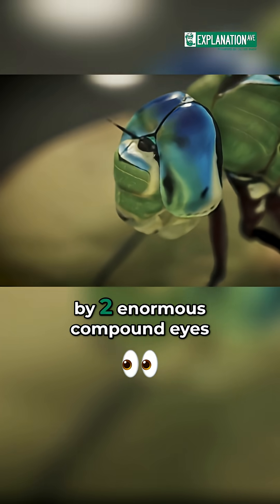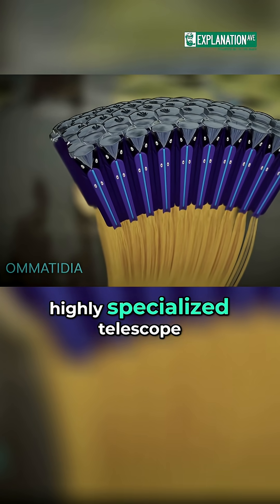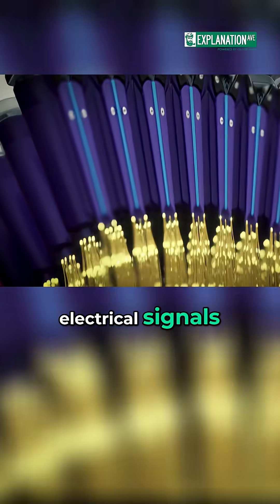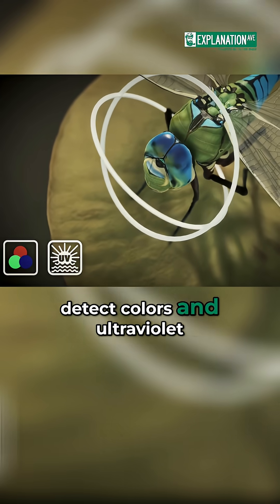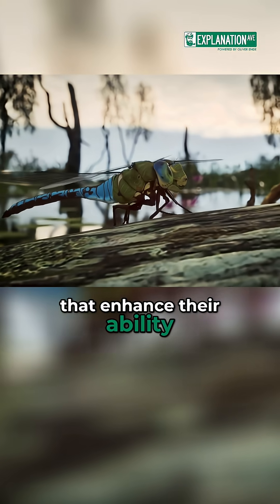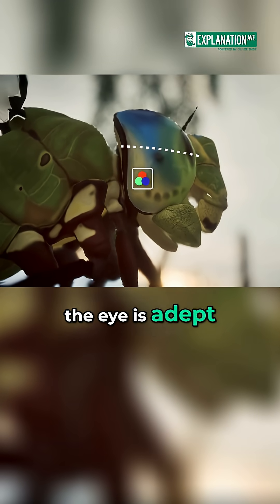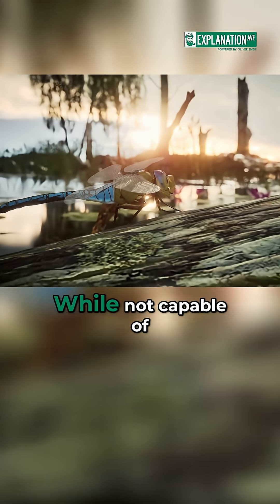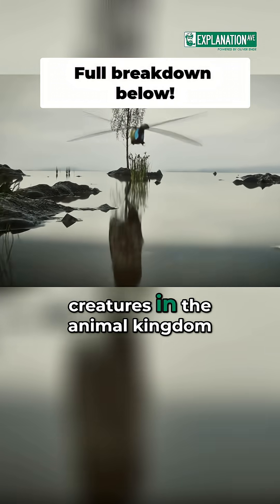Dragonfly Vision: Unveiling Their Incredible Eyesight!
See how a dragonfly's compound eyes give it near 360-degree vision, spot prey from 12 meters, and detect UV light. Specialized zones enhance motion tracking and color distinction.